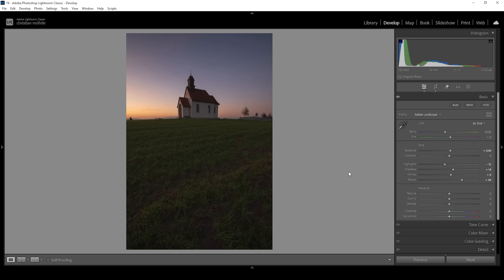Use THIS TRICK to CREATE LIGHT in Lightroom Classic!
Did you know you can create Light using Lightroom Masks? Here is how to do that!

Feel free to follow along this Lightroom Tutorial by downloading the raw photo

▶️ Camera Bag

0:00 Intro
0:20 Merging HDR
0:55 Basic Adjustments
3:31 Creating Light Effect (Masking)
12:45 Color Grading
15:36 Sharpening